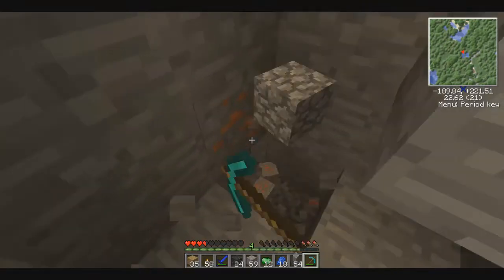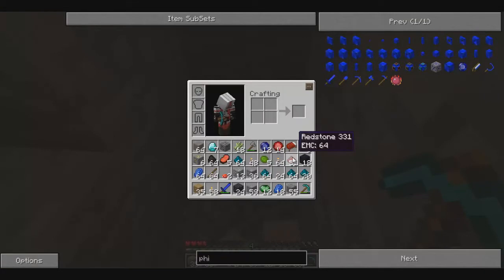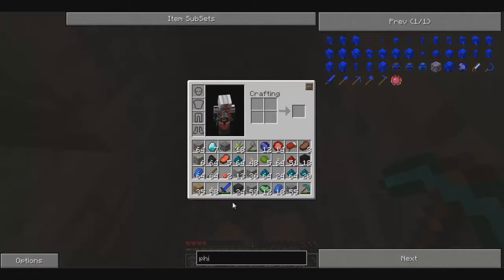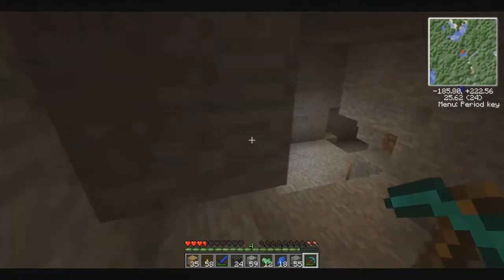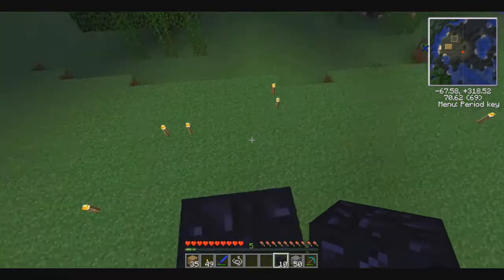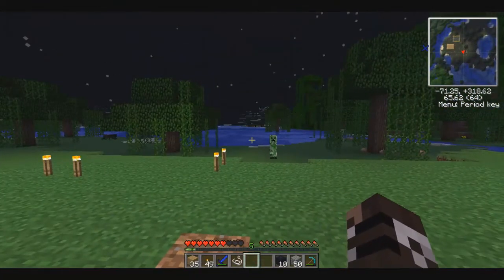Let's Play Tekkit Multiplayer - Part 14